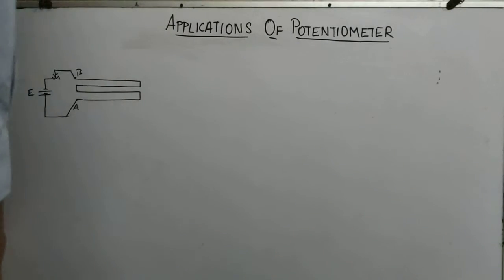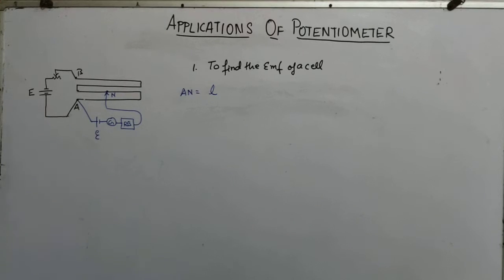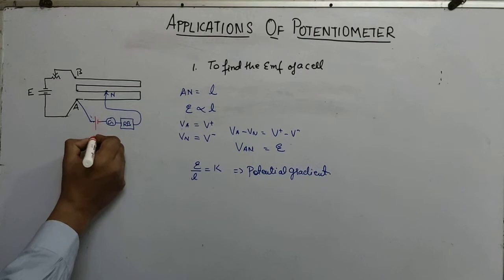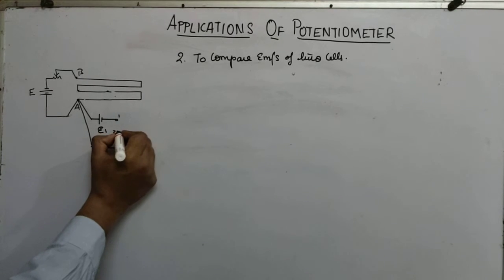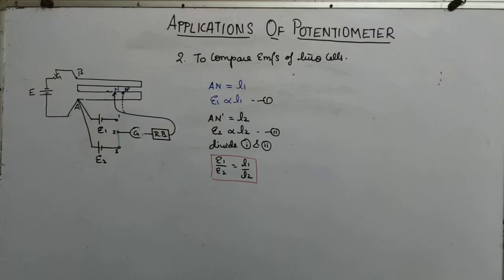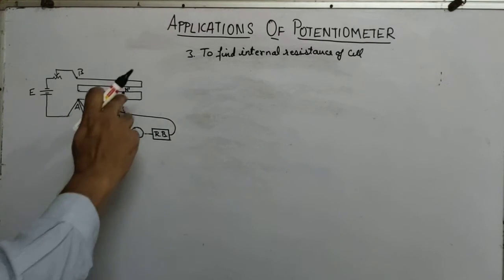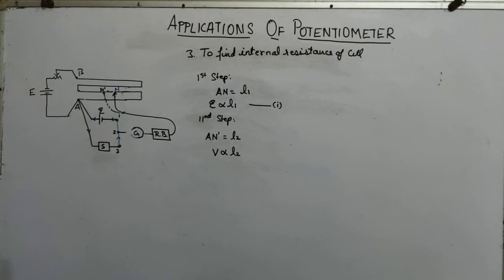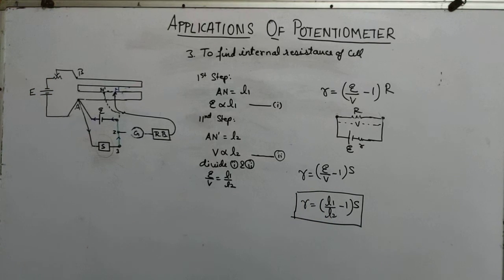Class XII || Current Electricity || Potentiometer 2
Applications of Potentiometer
1. To find emf of cell.
2. To compare emf's of two cells
3. To find internal resistance of cell.